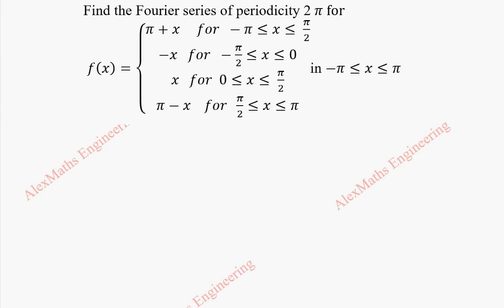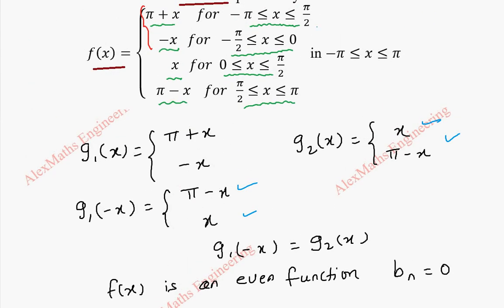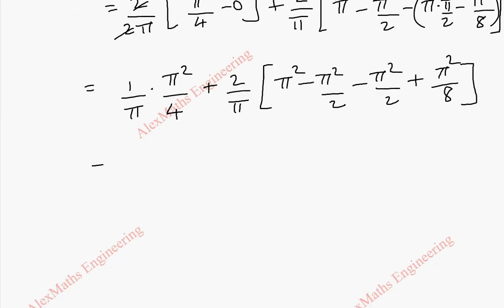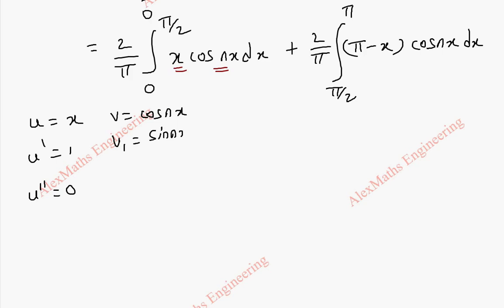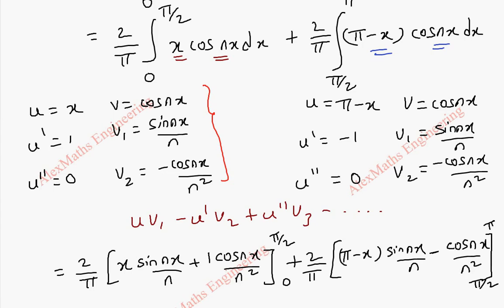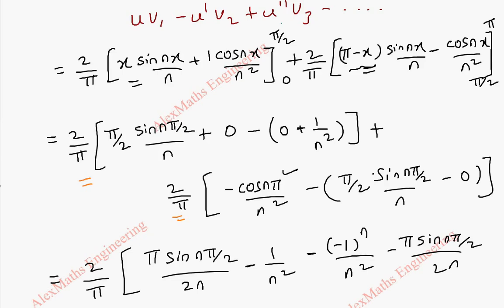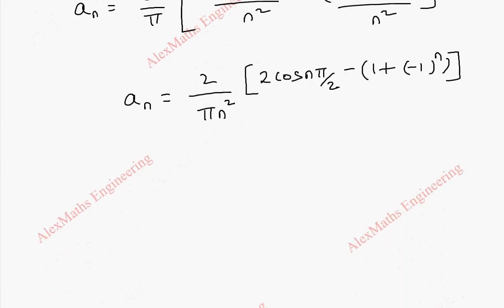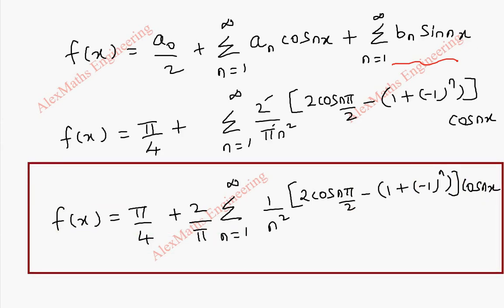Fourier series Odd and Even Function in the interval (-π,π) Problem 16 | Engineering Mathematics